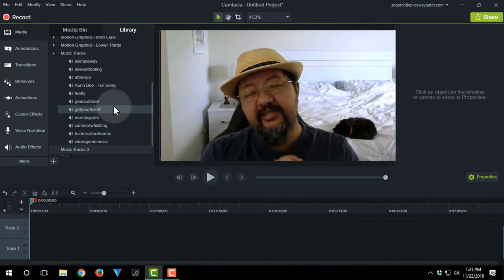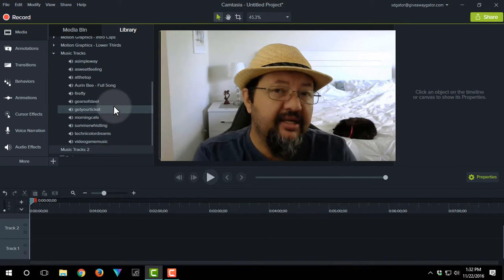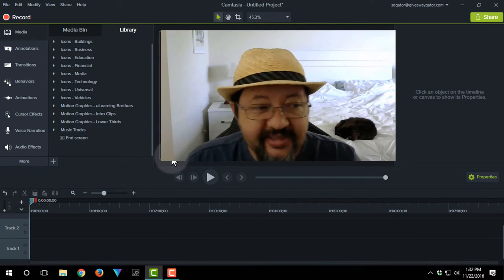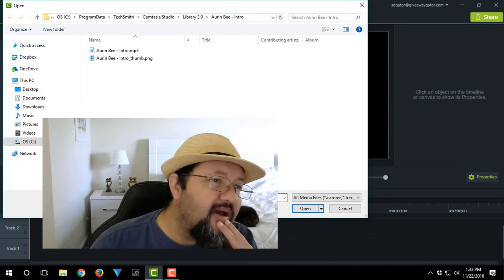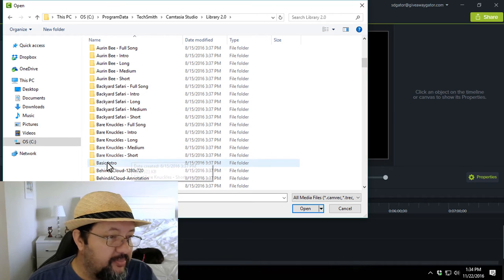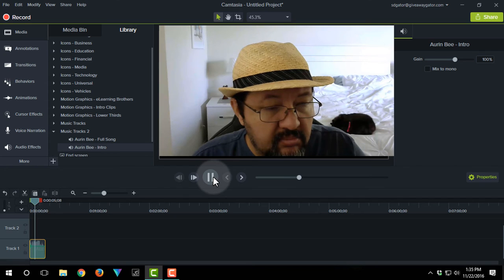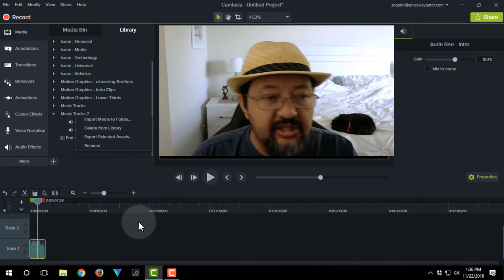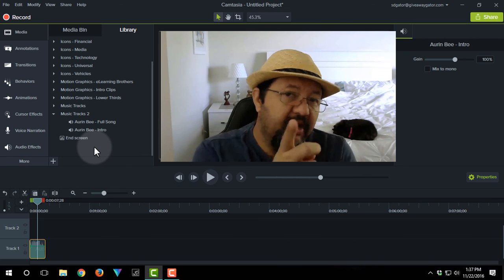🎼 How to import Music Library from Camtasia 8 to 9 🎼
So you missing the music library we had in Camtasia 8? Fret no more my fellow Camtasier (is that a word) I'll show you how to put the music from camtasia 8 in to camtasia 9. It's easy like falling off a bike.